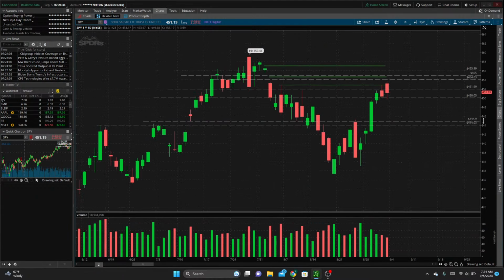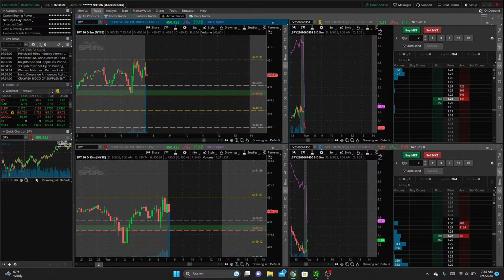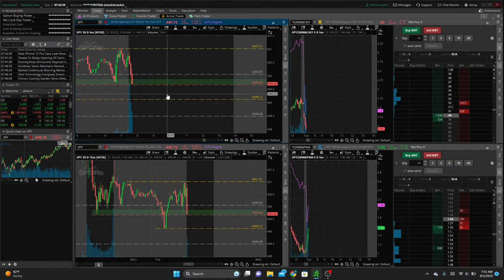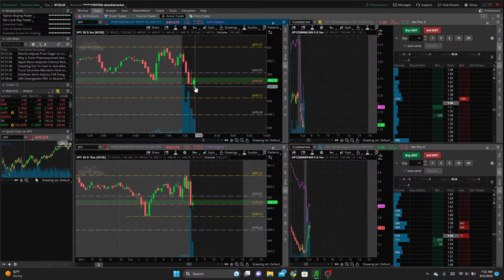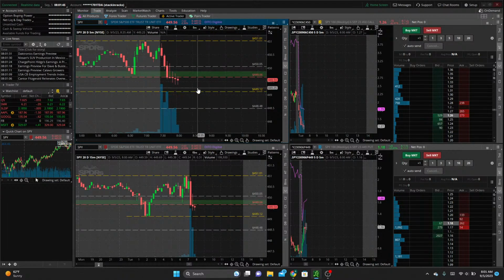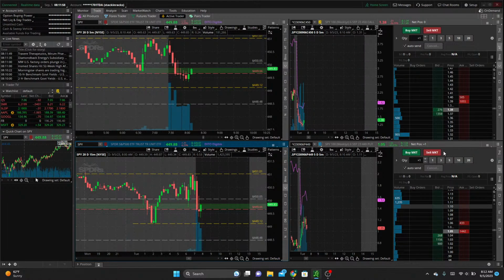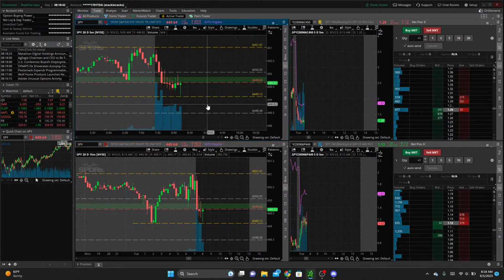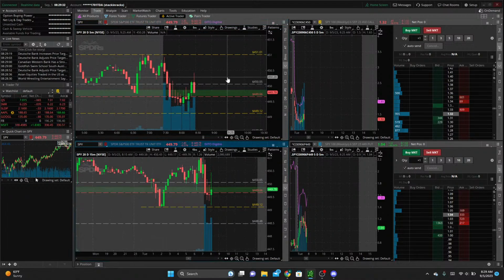LIVE - Day Trading $SPY 9/5/2023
Join me as I day trade SPY live with a small account.